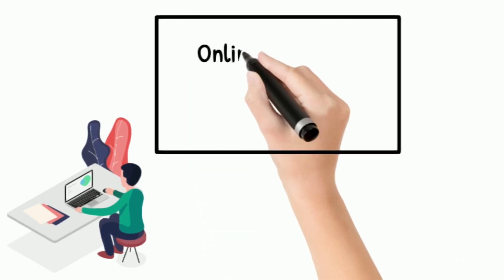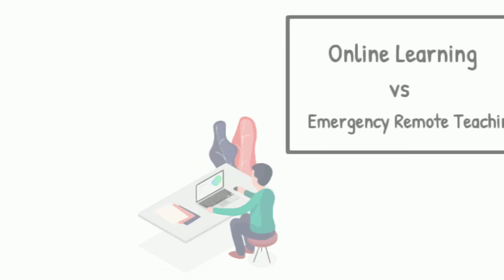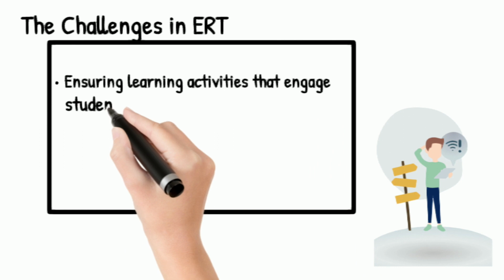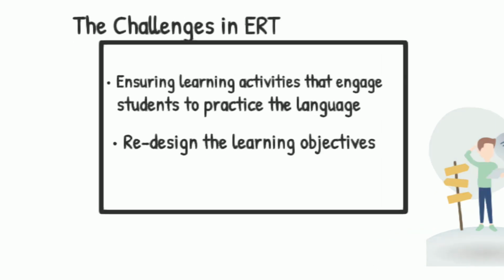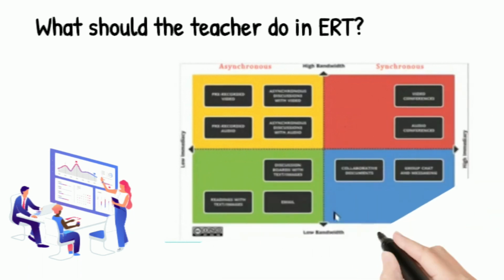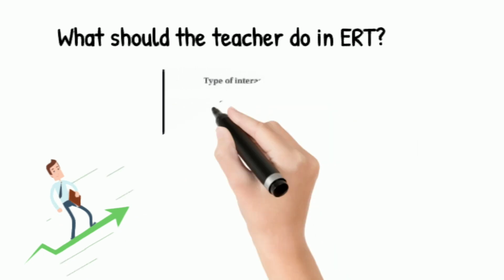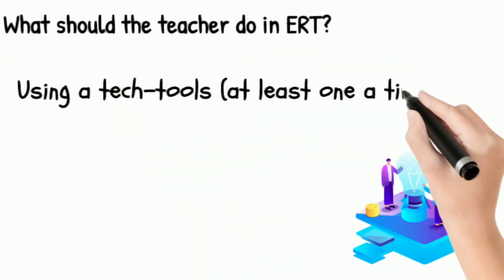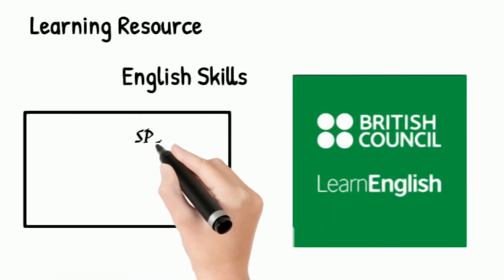Video Reaction Project VRP 2 Webinar with Dr Gumawang Jati, MA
Assalamu'alaikum Wr.Wb.
Hello everyone !!
I am Wina Karlina Pebrianti from English Education Department of Islamic State University Sunan Gunung Djati Bandung.
It is my second Video Reaction Project (VRP) for Seminar on ELT Course. I make this video after attending a Webinar with Dr. Gumawang Jati, MA. on the title "Designing Activities for Emergency Remote Teaching (ERT)
Happy Watching!
Wassalamu'alaikum Wr.Wb.